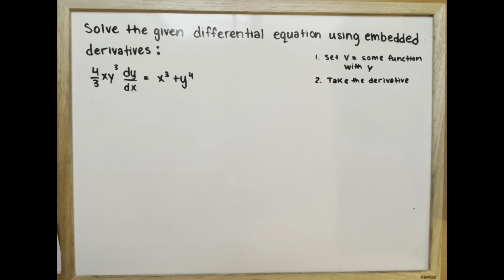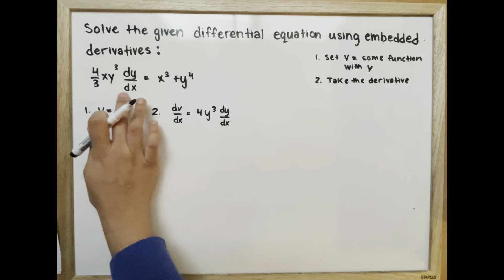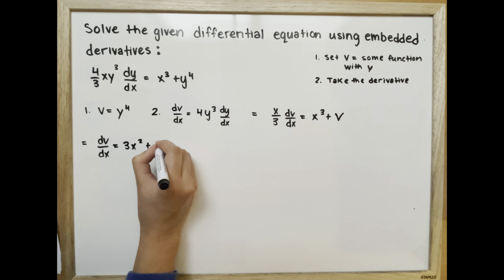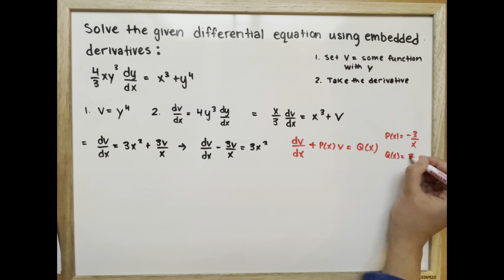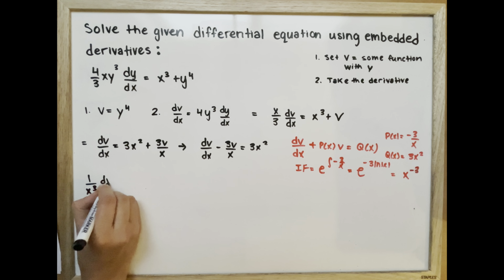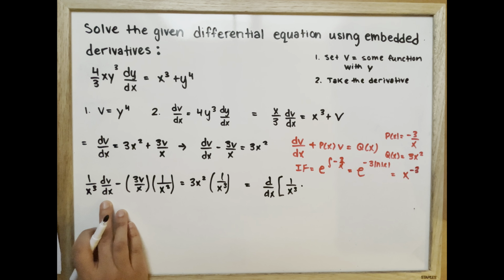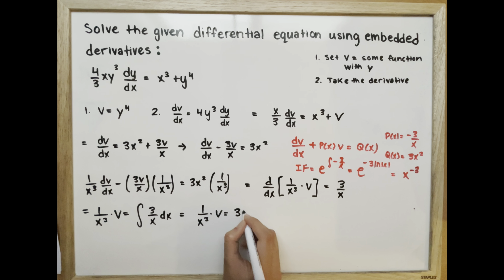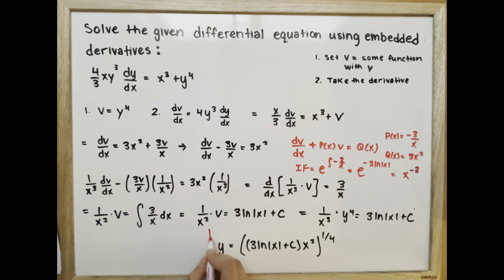Solve the given differential equation using embedded derivatives: 4/3(xy^3)dy/dx = x^3 + y^4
Textbook: A first course in differential equations